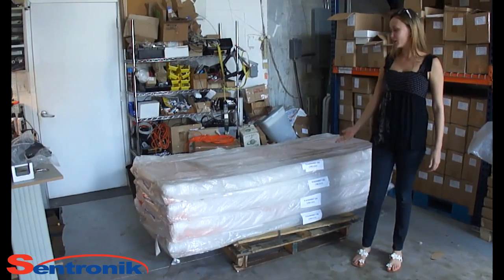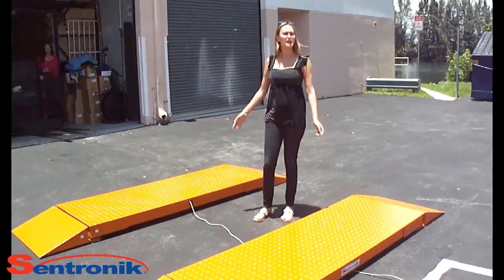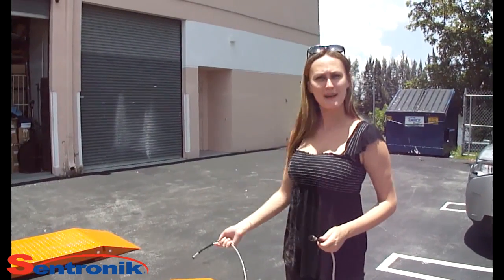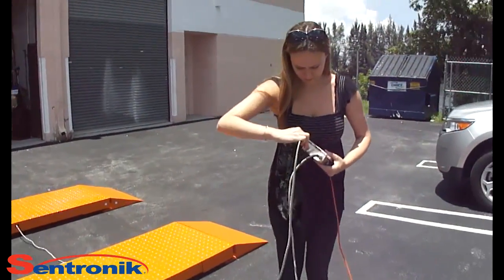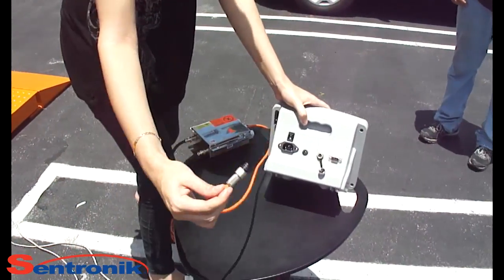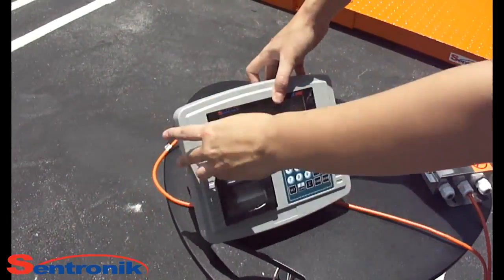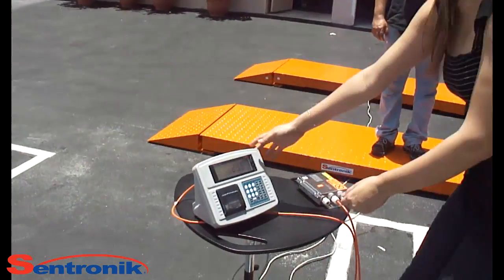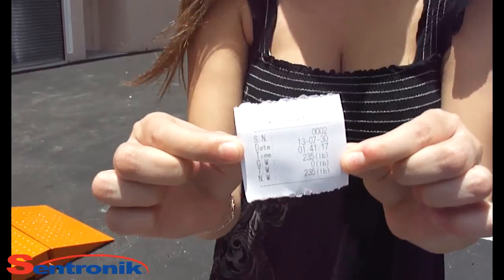TRUCK AXLE SCALE INSTALLATION INSTRUCTIONS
This is a complete guide on how to install your sentronik scale for weighing trucks.
USA, Miami Florida
International
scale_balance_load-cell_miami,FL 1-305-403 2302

USA, Miami Florida
International
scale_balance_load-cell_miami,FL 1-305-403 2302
Toll Free:
scale_balance_load-cell_international 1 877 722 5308
ATLANTA Georgia:
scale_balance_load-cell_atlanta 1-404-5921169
CHICAGO Illinois:
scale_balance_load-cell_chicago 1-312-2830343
HOUSTON Texas:
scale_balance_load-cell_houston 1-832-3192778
LOS ANGELES California:
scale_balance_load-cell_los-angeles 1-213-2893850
PHILADELPHIA
Pennsylvania:
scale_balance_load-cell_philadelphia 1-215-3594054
SAN DIEGO California:
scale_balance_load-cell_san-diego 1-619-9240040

BARBADOS:
scales_balance_load-cell_barbados 9:00 AM - 7:30 PM

CANADA
Montreal:
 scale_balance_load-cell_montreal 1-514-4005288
Toronto:
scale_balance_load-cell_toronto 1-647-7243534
scales_balance_load-cell_canada 9:00 AM - 7:30 PM

HAITI
Port-Au-Prince
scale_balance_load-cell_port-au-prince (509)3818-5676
scales_balance_load-cell_haiti 9:00 AM - 7:30 PM

MEXICO
Mexico DF:
Monterrey:
Guadalajara:
Queretaro:
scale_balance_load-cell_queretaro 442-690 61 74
Veracruz:
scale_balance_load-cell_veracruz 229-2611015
scales_balance_load-cell_mexico 8:00 AM - 1

MEXICO
Mexico DF:
Monterrey:
Guadalajara:
Queretaro:
Veracruz:
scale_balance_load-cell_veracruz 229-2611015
scales_balance_load-cell_mexico 8:00 AM - 10:00 PM

ARGENTINA
Buenos Aires:
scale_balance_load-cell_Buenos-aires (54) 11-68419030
scales_balance_load-cell_argentina 10:00 AM - 10:00 PM

BOLIVIA:
La Paz
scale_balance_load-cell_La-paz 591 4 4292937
scales_balance_load-cell_Bolivia 9:00 AM - 7:30 PM

EL SALVADOR:
San Salvador
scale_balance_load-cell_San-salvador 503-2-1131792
scales_balance_load-cell_el-salvador 7:00 AM - 10:00 PM

VENEZUELA:
Caracas:
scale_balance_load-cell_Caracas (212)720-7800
scales_balance_load-cell_venezuela 8:30 AM - 10:00 PM